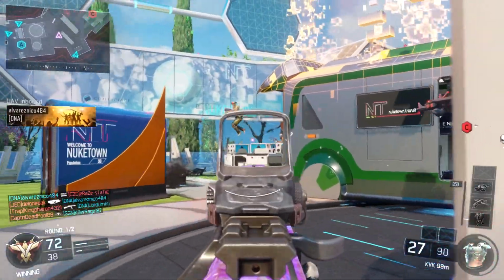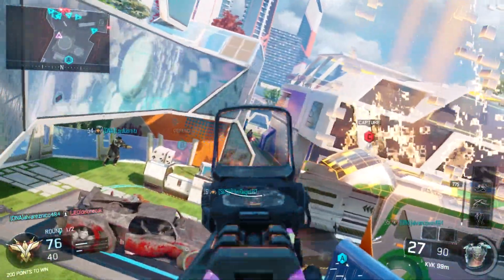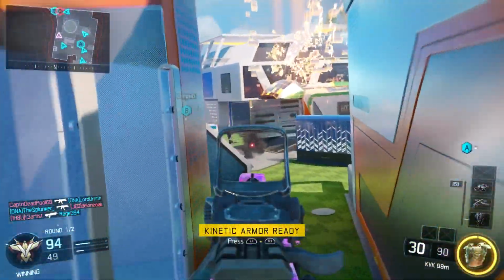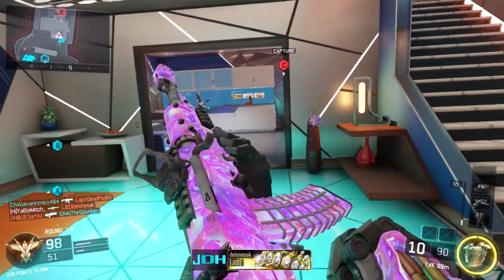THIS KVK 99m IS *OVERPOWERED*! Full 6 Man Rage Quits with Godly KVK Class Setup! KVK CLASS SETUP!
THIS KVK IS *OVERPOWERED*! Full 6 Man Rage Quits with Godly KVK Class Setup! KVK CLASS SETUP!